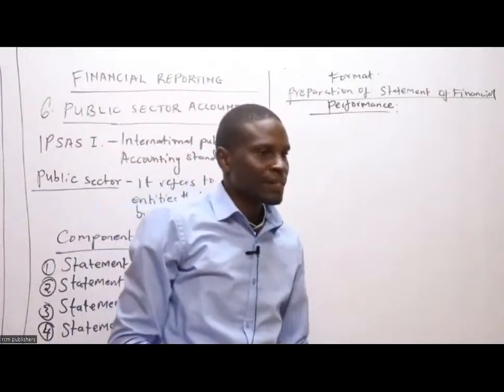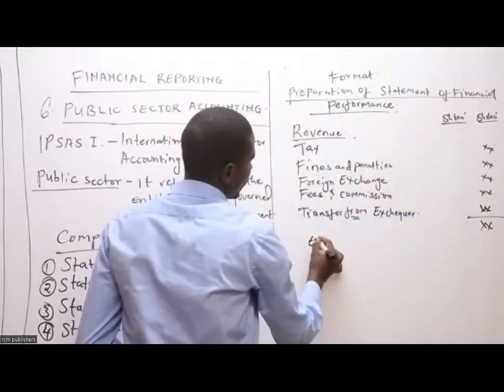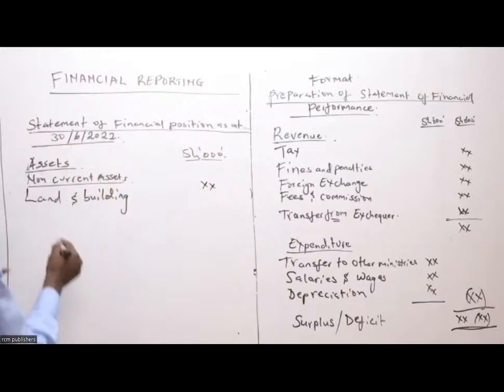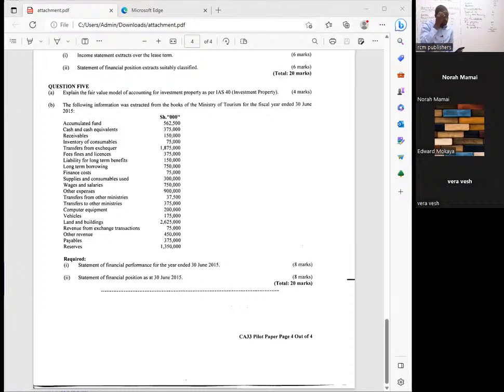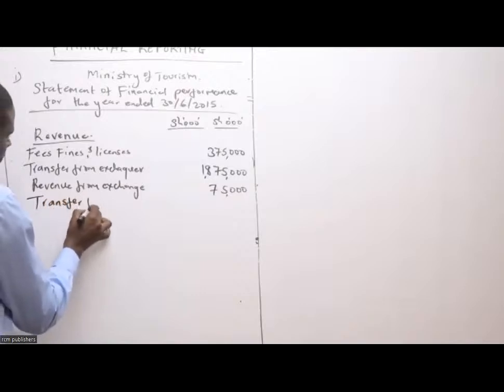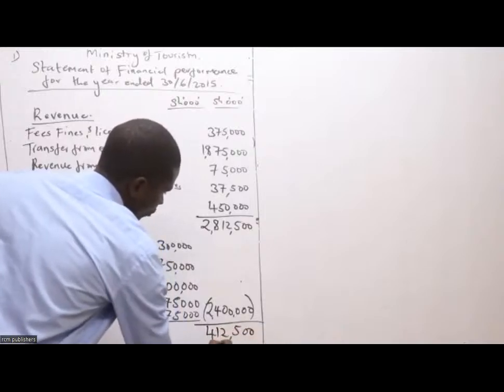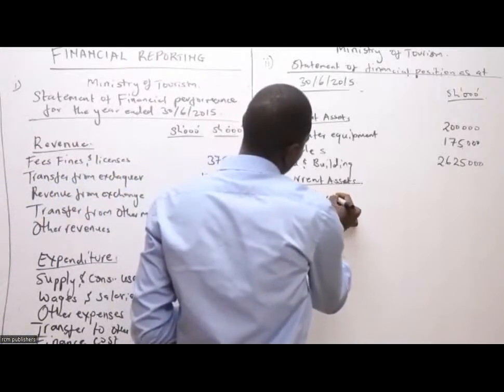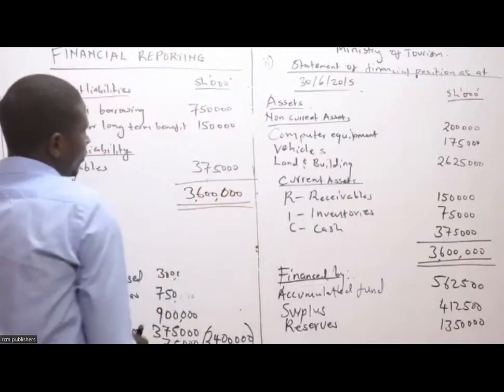Financial Reporting-Public Sector Accounting-CA KENYA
Join us  for CPA, CIFA, ATD, CAMS, and BDA courses at unbeatable rates. Let’s grow together, both academically and sustainably!
Enjoy flexible timetables, expert instructors, and detailed revision materials.